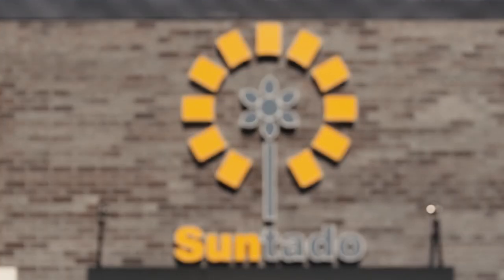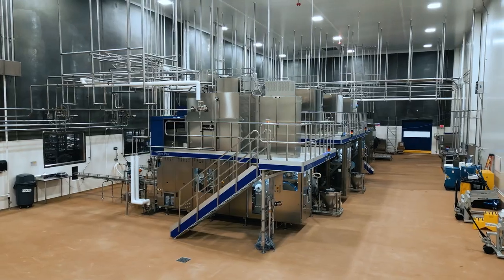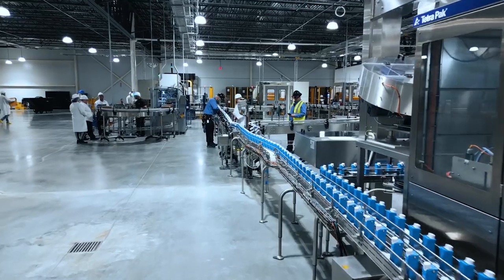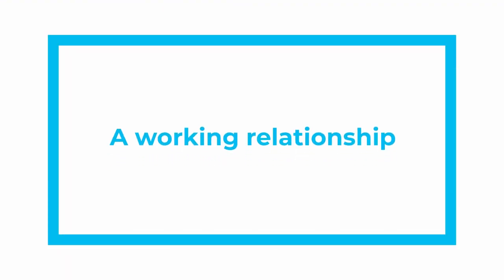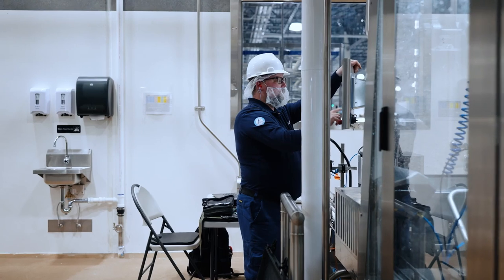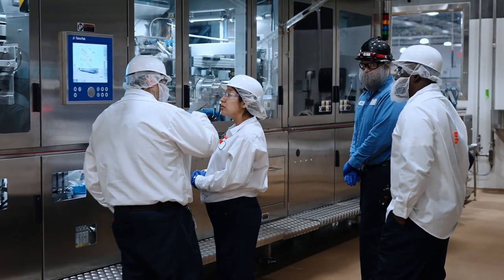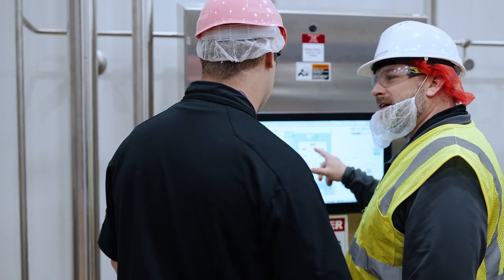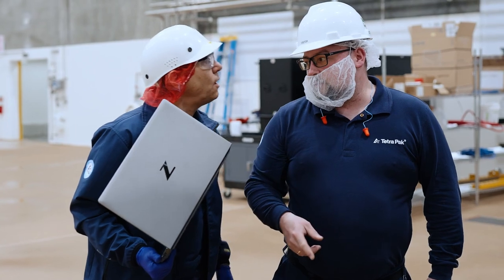Co-Manufacturing With Tetra Pak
At Tetra Pak, we work hand-in-hand with co-manufacturers to ensure every product meets the highest standards of quality and innovation.